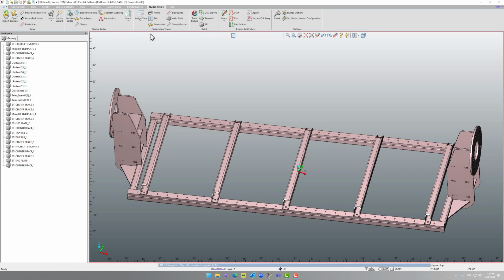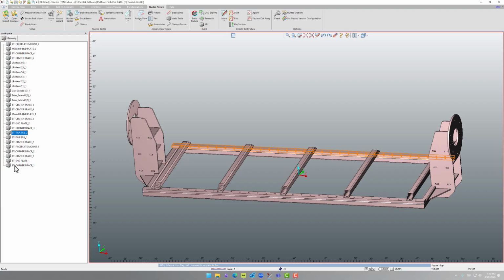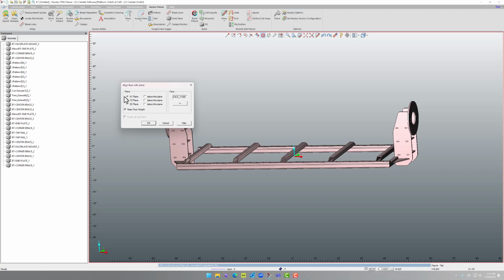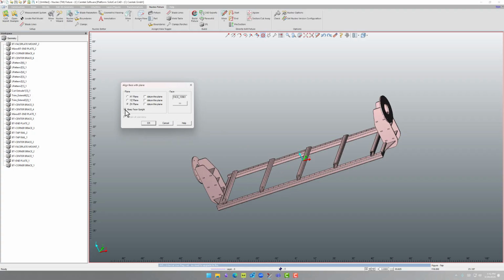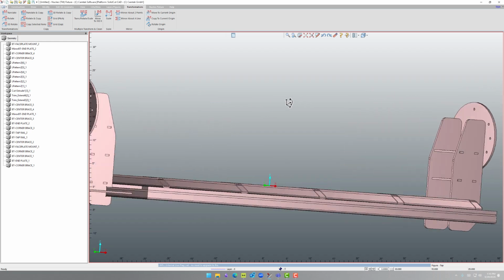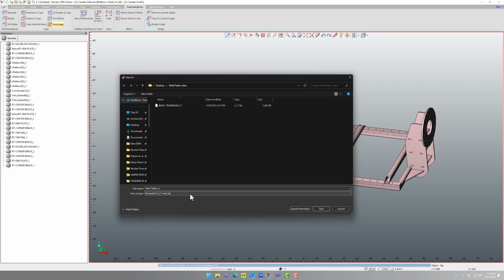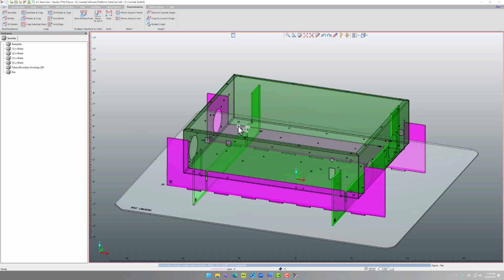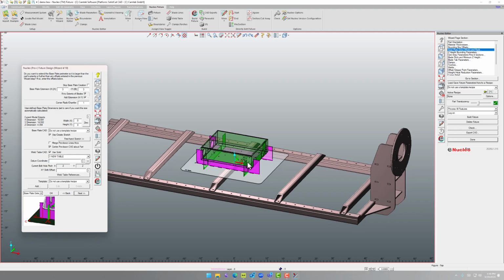Working With Weld Tables in Nucleo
In this video we cover importing and setting up a custom weld table for Nucleo.